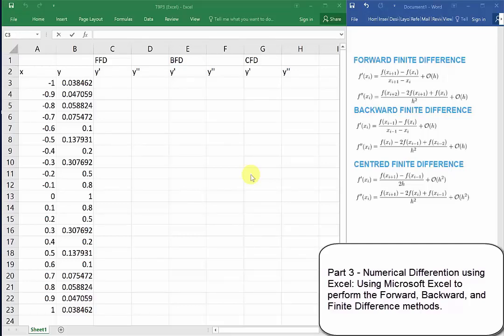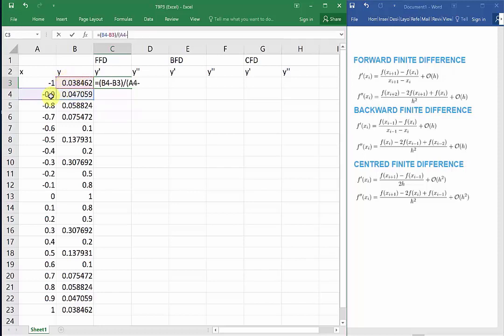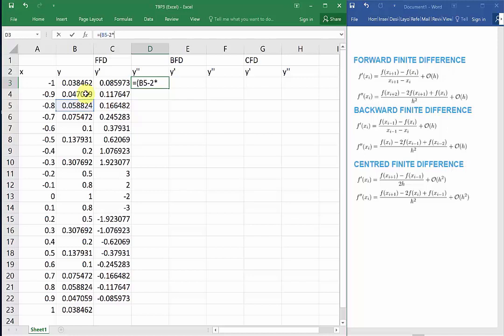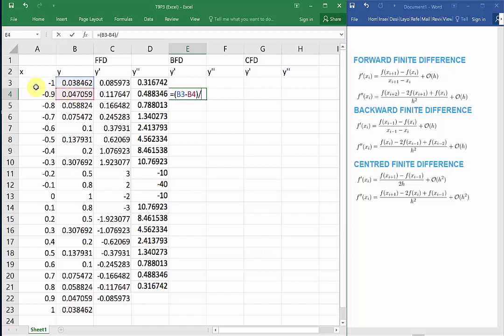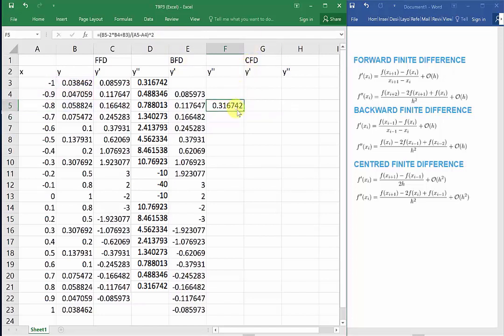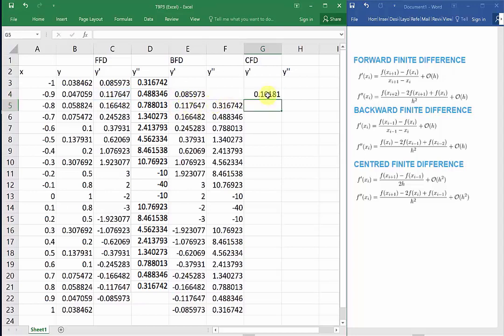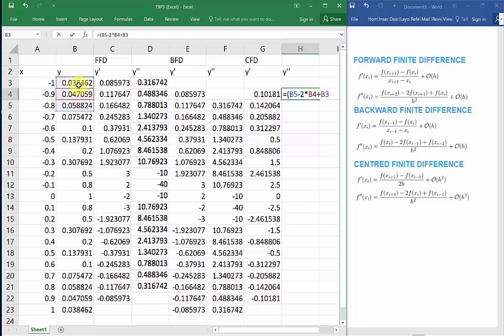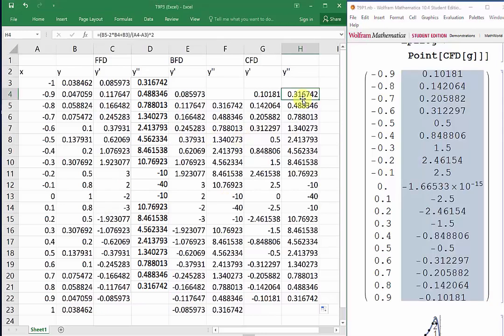Lab 9: Part 3/3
This tutorial covers: Programming the first and second derivatives FFD, BFD, and CFD using excel